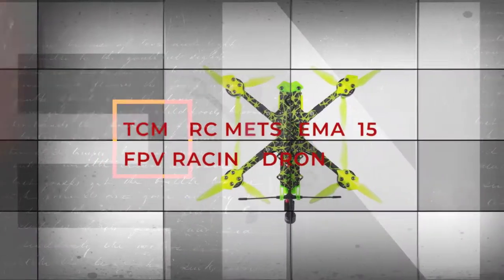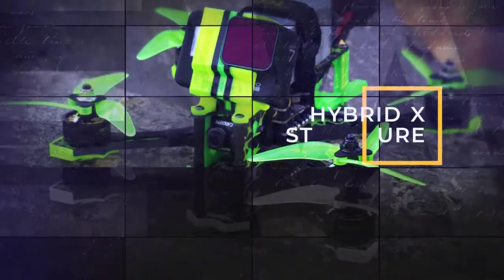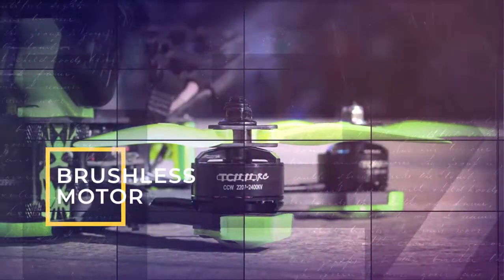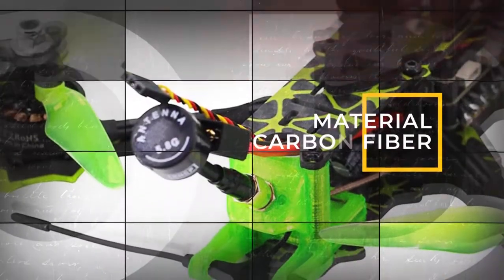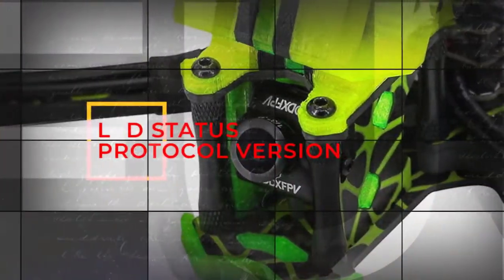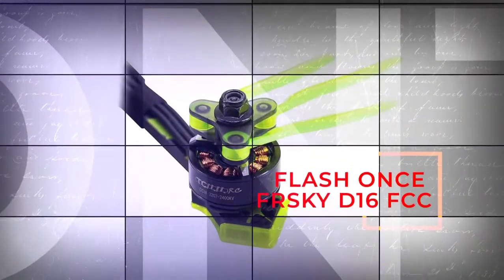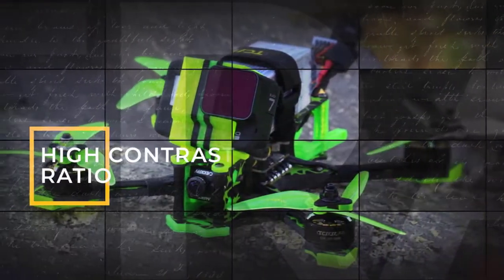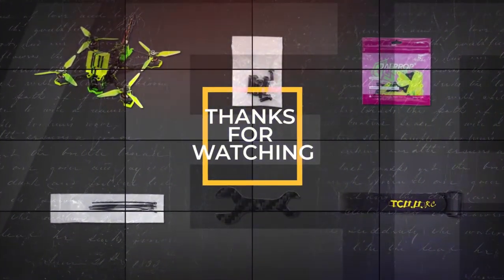TCMMRC metsaema215 FPV Racing Drone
Elevate Buying Is Presenting You the Most Power Full  Fpv Racing Drone
Tcmmrc metsaema215 Fpv Racing
Split Board Outdoor Traversing Machine Wheelbase 215mm Support up to 5.1 Inch Blades
Frame Hybrid-X Flat X Structure Design the Whole Machine Center of Gravity Is Balanced Suitable for Fancy Flying
Exclusive 3d Printing Design a Support Go Pro Hero 7 Installation and Fixed Printing Antenna Printing Support 915 Antenna and 2.4g Antenna and Receiver Fixing Side Plate Printing Is 22mm to 19mm Camera Conversion Accessories All Racks Are Equipped with Arm Protection Foot Pad Prints and Bottom Plate Protection Prints
Adopting the Design of Flight Control Hole Position Double Hole Position and Double Tower Position Compatible
Full Camouflage Painting Glasses in the Jungle
The Center of Gravity of the Whole Machine Is Stable and the Fancy Shuttle Is Stress-Free
The Arm Supports Quick Release
The Camera Can Be Adjusted in Multiple Angles
With a Full Range of Prints Super Compatibility
Lightweight Flexible and Highly Maneuverable 360 Aerial Photography without Dead Ends